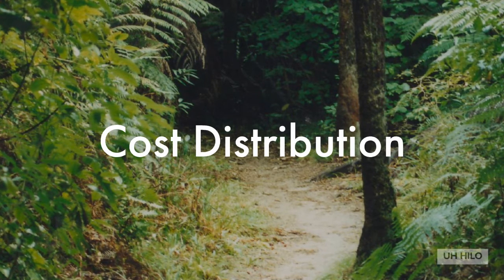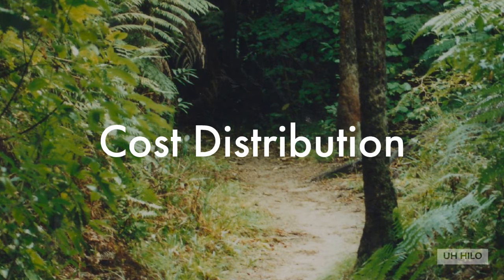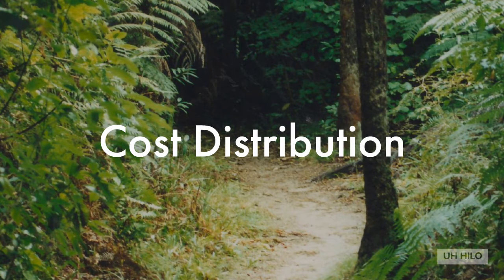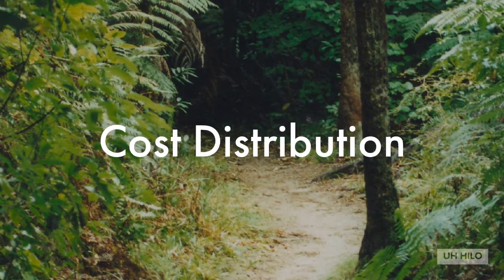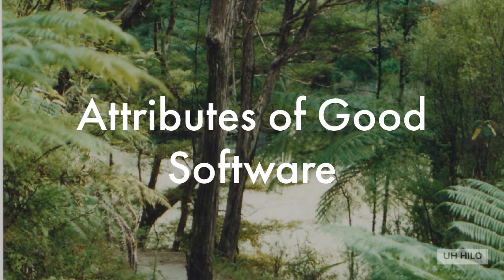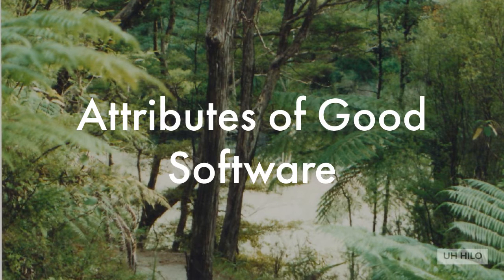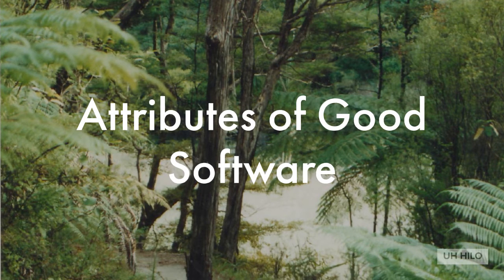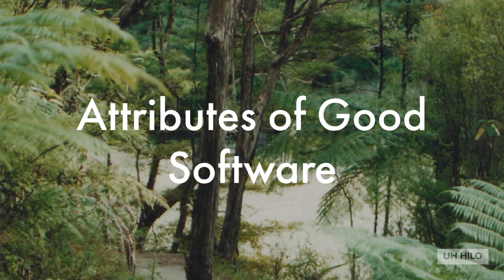460 What is Software Engineering?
This gives a very brief overview of the field based on chapter 1 of Sommerville and Tom DeMarco's article.